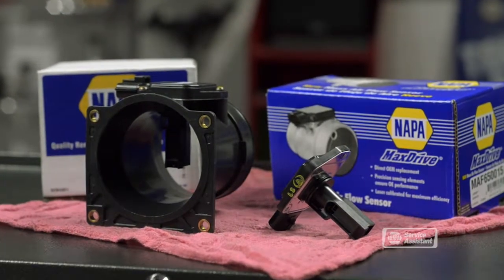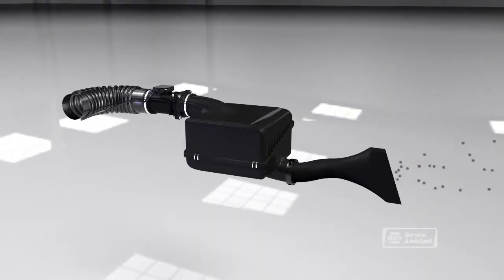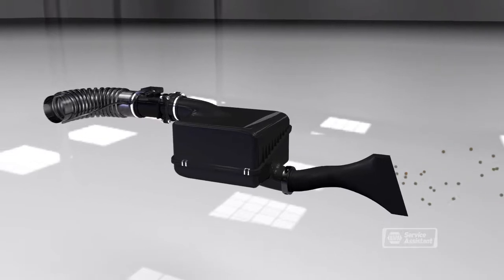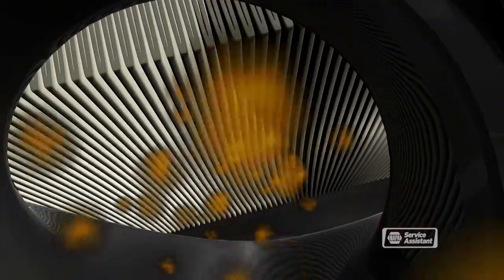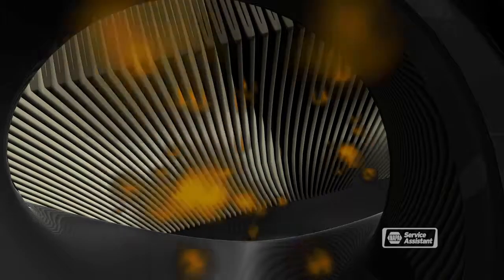What a Vehicle's Mass Air Flow Sensor Does